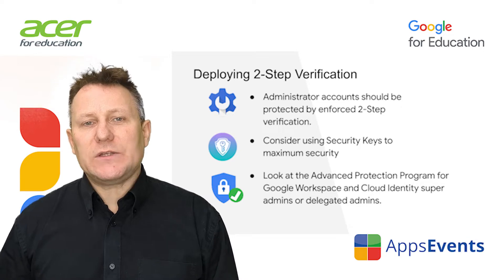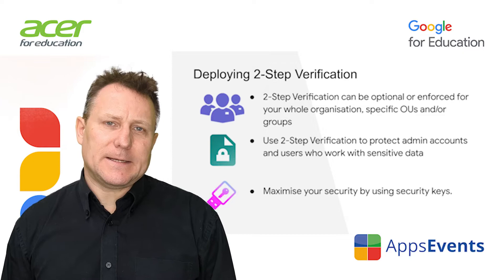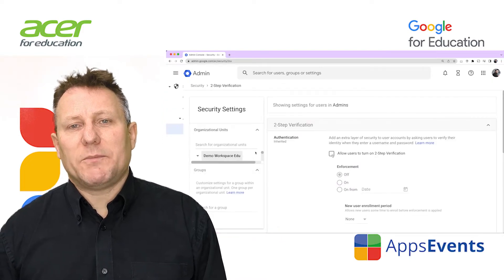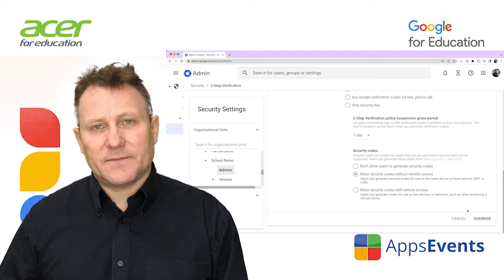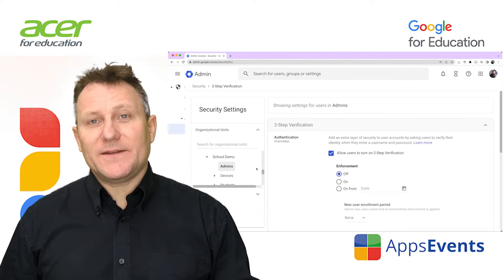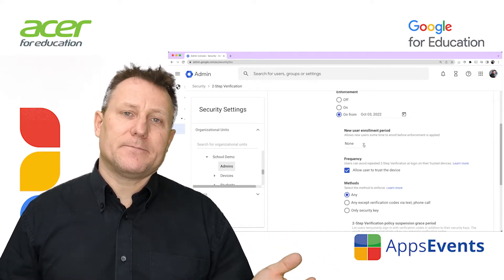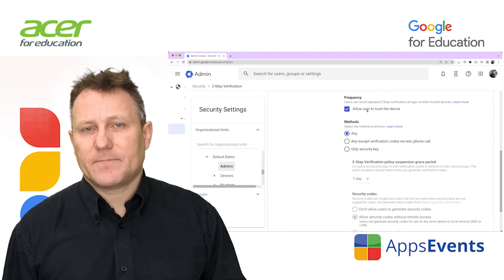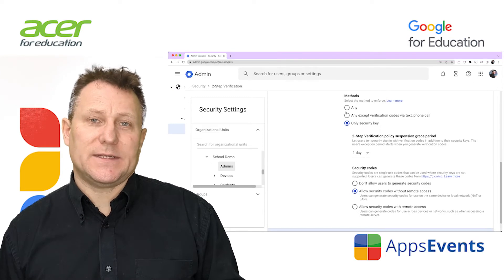Enable 2-Step Verification for Google Workspace (Setup and Deployment)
2-Step Verification puts an extra barrier between your organisation and cybercriminals who try to steal usernames and passwords to access your data. Turning on 2-Step Verification is the single most important action you can take to protect your admins and users. This video describes the steps to setup 2-Step Verification and the types of verification available.